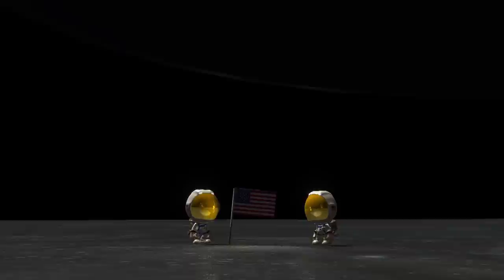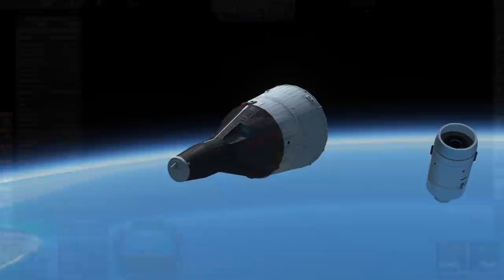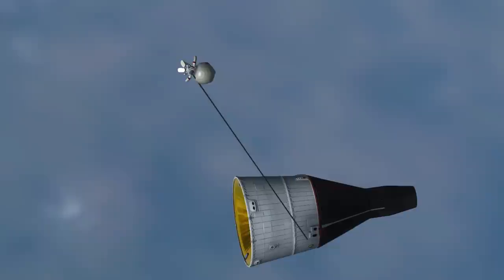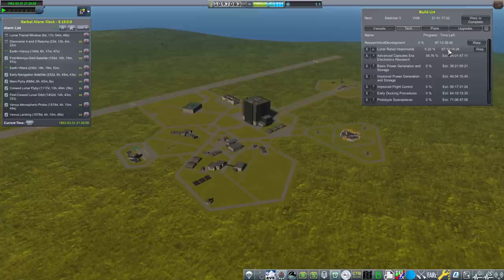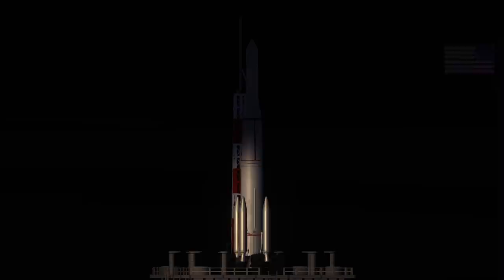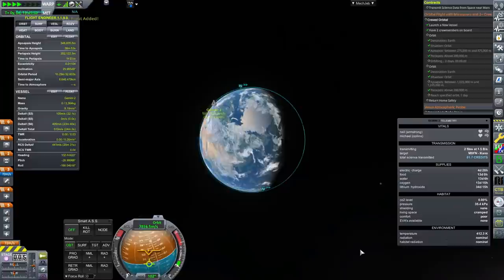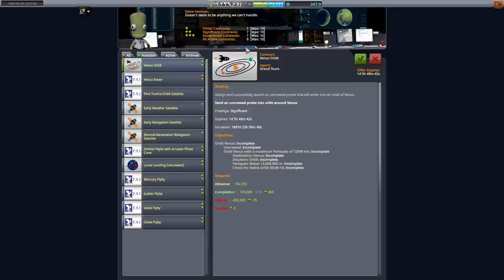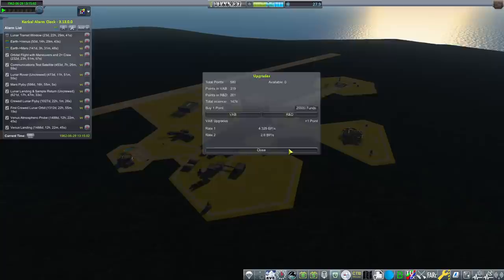Gemini is Born // For All Kerbalkind 11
Timestamps:
00:00 Intro
01:05 KIROS 1
03:25 Strategem
04:08 Gemini 1
16:20 Strategem
19:18 OSCS 1
23:00 Tsar Bomba Event
24:47 NSTA
26:07 Strategem
28:40 Gemini 2
34:35 Strategem and Outro